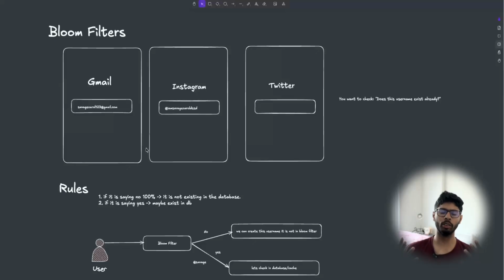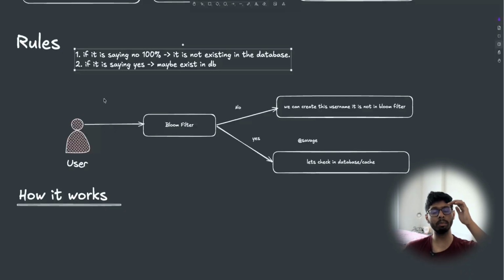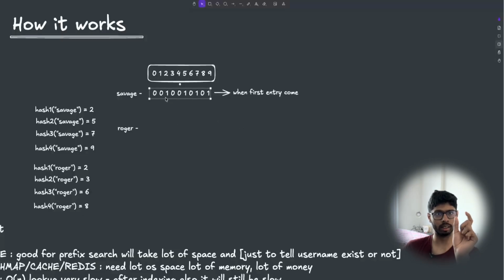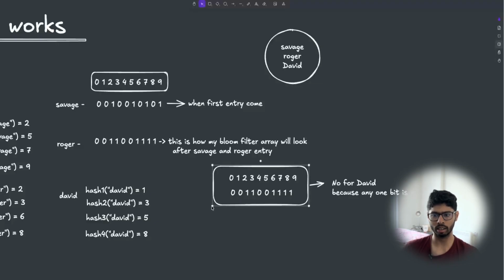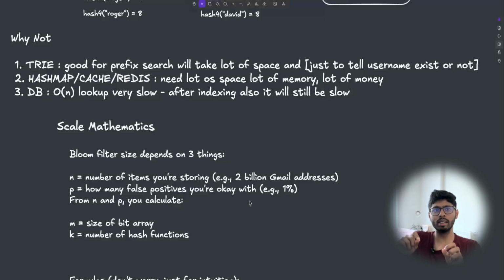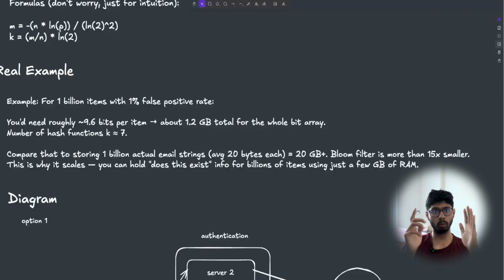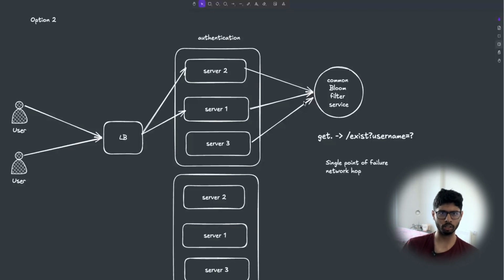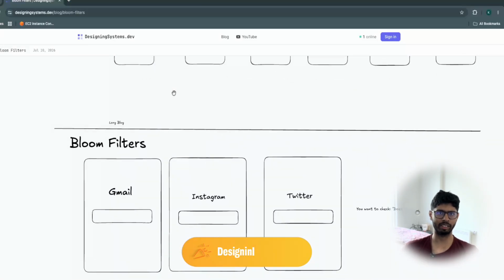What are Bloom Filters? | Complete Explanation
Bloom Filter ko simple language me samajhna chahte ho? Is video me maine Bloom Filter ko easy way me explain kiya hai taaki beginners bhi concept ko easily understand kar saken.